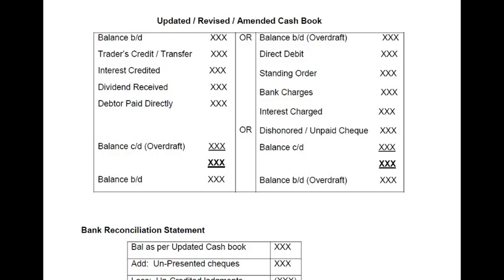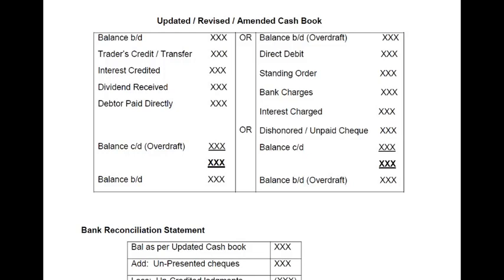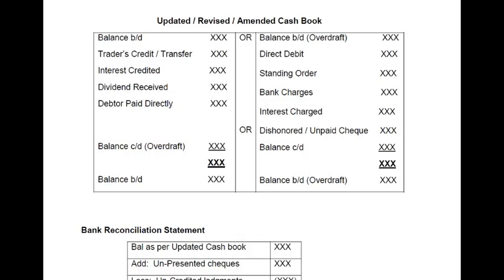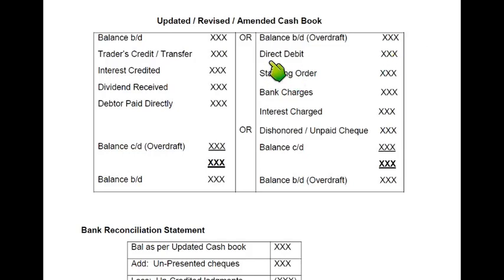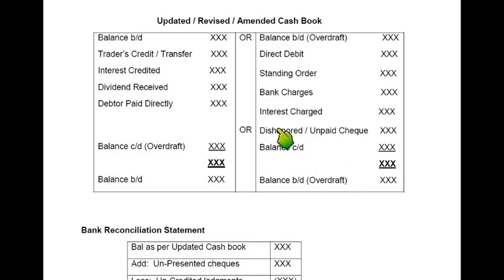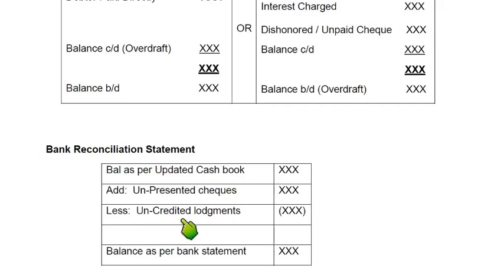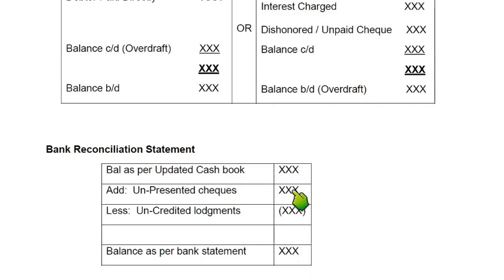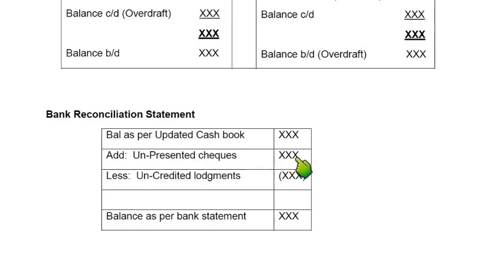Bank Reconciliation Statement - How to Perform a Bank Reconciliation | English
What is updated cash book, how to perform bank reconciliation, what are unpresented cheques, what are uncredited lodgements

bank reconciliation,
bank reconciliation statement,
how to perform a bank reconciliation,
updated cash book,
amended cash book,
revised cash book,
updated bank account,
unrepresented cheque
uncredited lodgements,
uncredited deposits,
direct debit,
direct credit,
bank charges,
standing order,
refer to drawer,
interest credited,
interest debited,
dishonored cheque,
unpaid cheque,
bounced cheque,